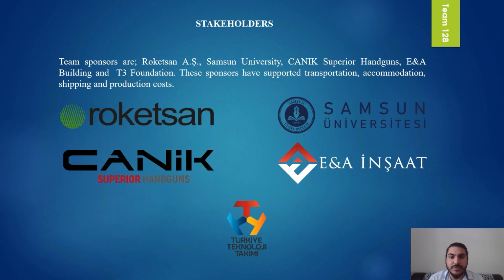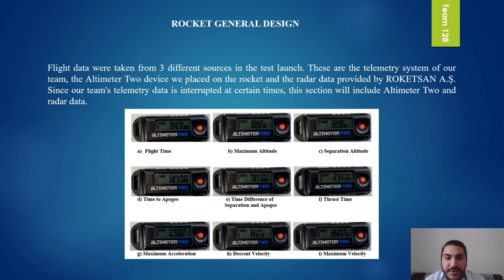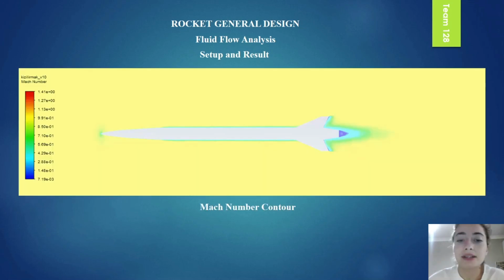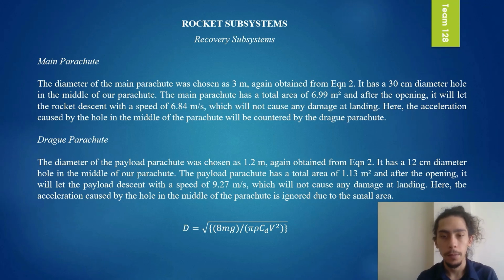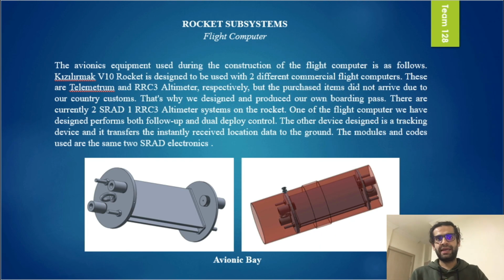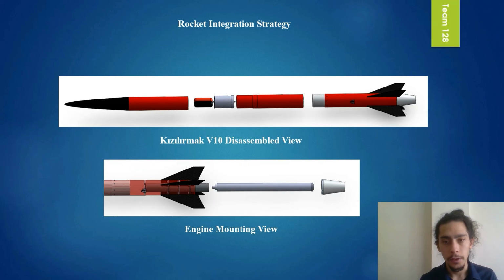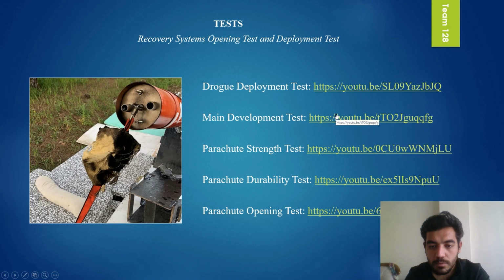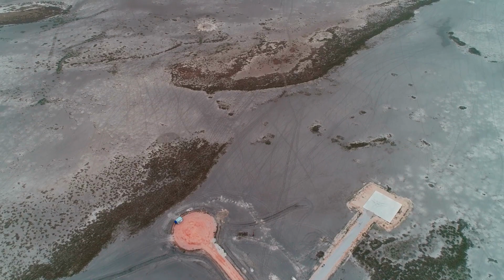Team 128 University of Samsun